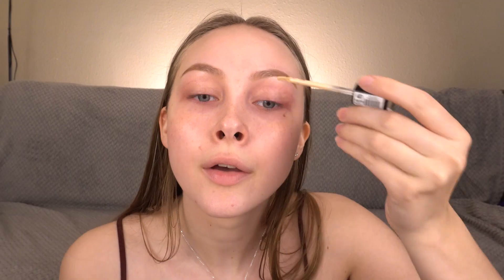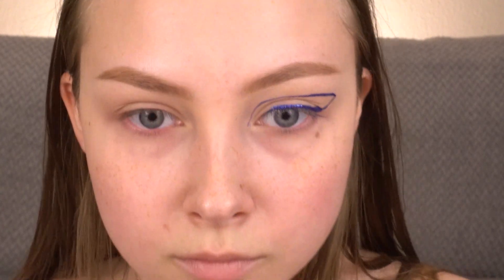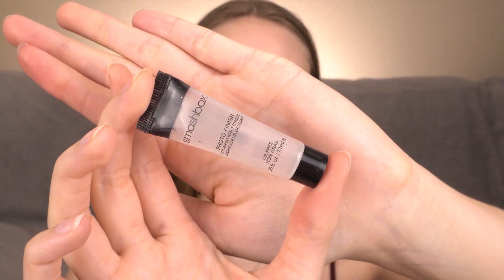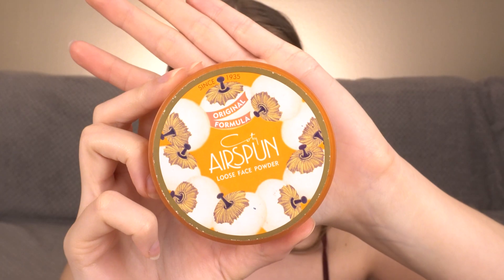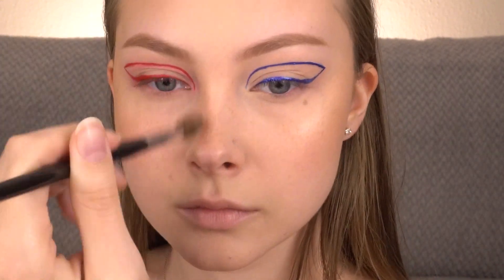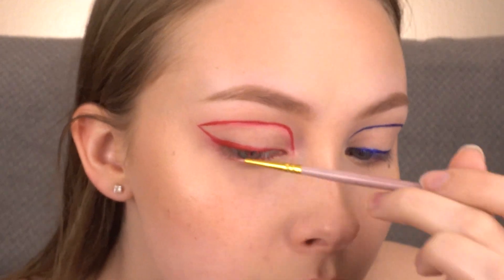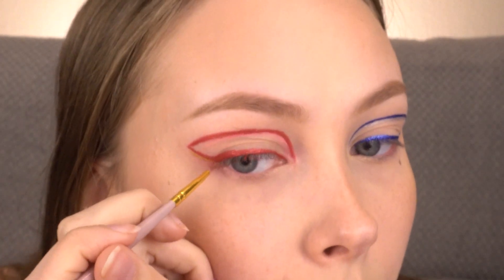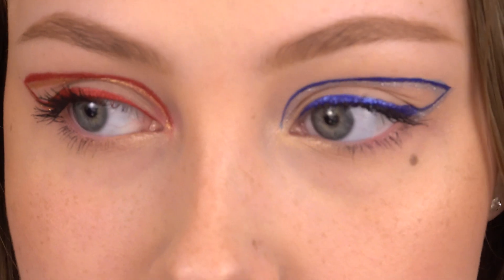💫Star Wars Graphic Liner💫 | Makeup Tutorial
Makeup Products:
Brows:
Benefit BROW ZINGS Powder - Shade 1

Eyes:
Milani Conceal + Perfect Long Wear Concealer
Coty Airspun Loose Face Powder - Translucent Extra Coverage
Urban Decay 24/7 Waterproof Liquid Eyeliner - Radium
Colourpop Ultra Matte Lip - Creeper
Essence Pure Nude Highlighter - Be My Highlight
Colourpop X Kathleen Lights So Jaded
Profusion Temptress Eyeshadow Palette
Wet n Wild Color Icon 10 Pan Eyeshadow Palette - V.I.Purple
L’Oreal Bambi Eye Mascara - Blackest Black

Complexion:
First Aid Beauty Triple Protection Skin Tint w/Goji Berry SPF 30- Fair
Elf Instant Lift Brow Pencil - Deep Brown

Lips:
Essence Soft Contouring Lip Liner - Lost in Love
MAC Cremesheen Glass - Double Happiness

Camera Equipment:
Sony a6300 w/18-50mm lens
Manfrotto Tripod
Zhiyun Gimbal Crane-m